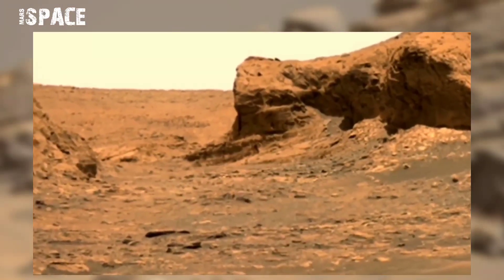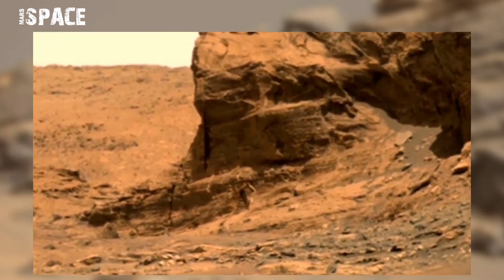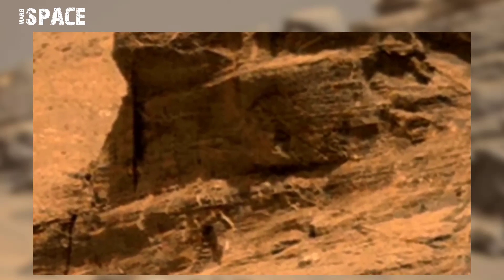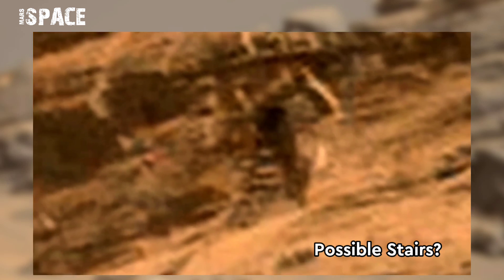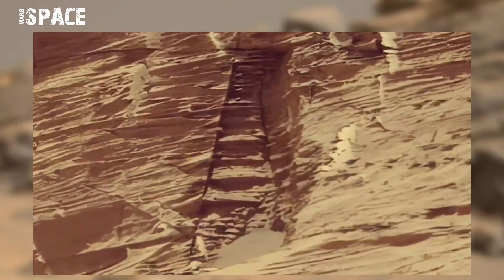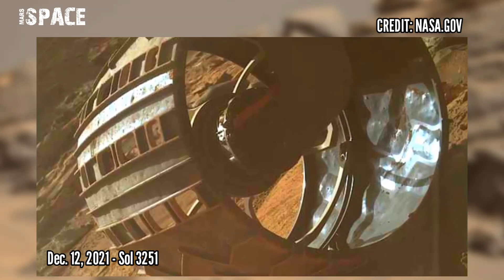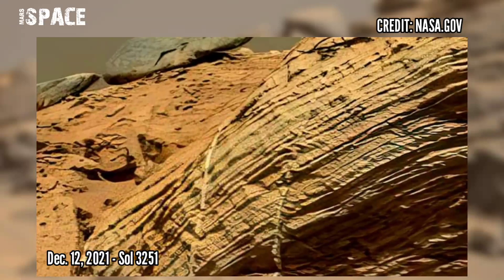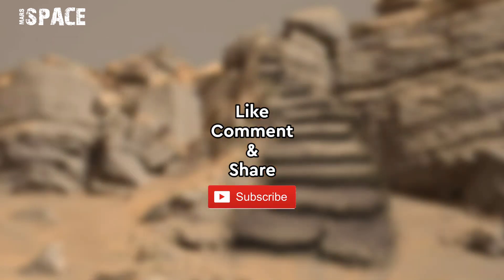NASA's Mars Curiosity Rover acquired this image on Martian surface & Mars Latest Pictures & Videos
In this video we have shown a ancient stairs shaped structure on Mars Photo Taken by NASA's Curiosity Rover with Latest Images of Mars...

Credit: NASA.GOV
NASA/JPL-Caltech